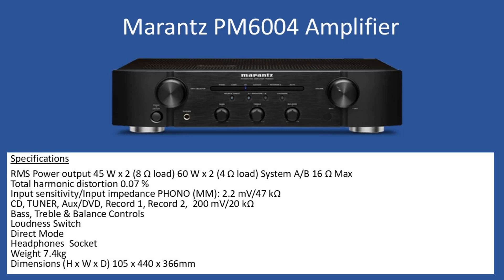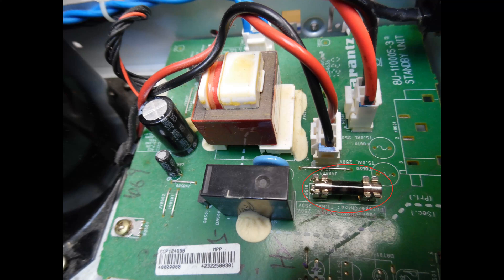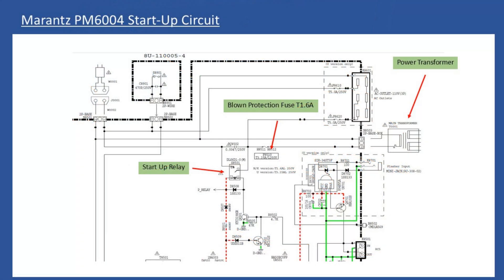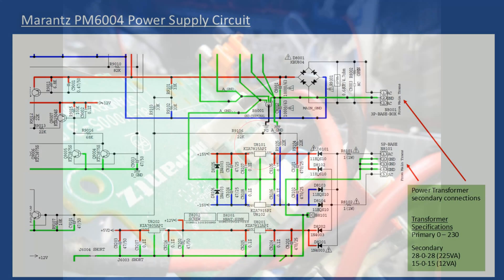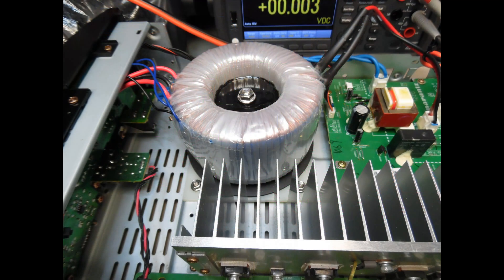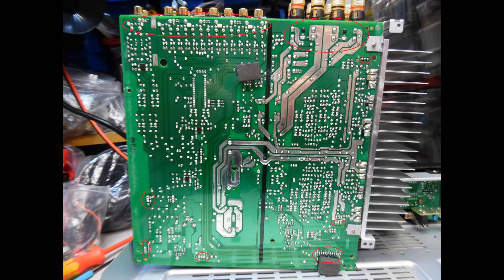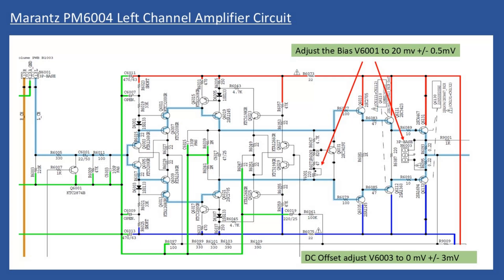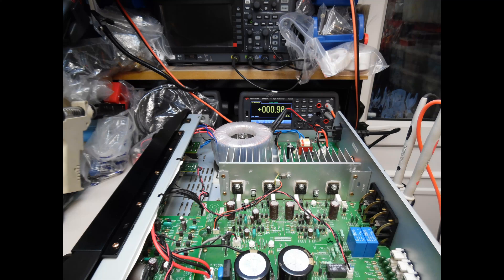Marantz PM6004 Amplifier Repair (With Audio Tutorial)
Fault
Amplifier in protection mode power LED flashing Red.

Power input protection fuse on the start-up board F8510 T1.6 Amp blown due to excess current draw.

Power transformer checked primary windings short circuit.

Transformer unavailable, replacement installed.
Transformer Specifications
Primary 0 – 230
Secondary
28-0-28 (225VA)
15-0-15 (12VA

Fuse replaced fixing the start-up / protection issue.

Due to the age of the Amplifier the input selection encoder was disassembled and cleaned to avoid random input switching.

DC offset and bias set for each channel.